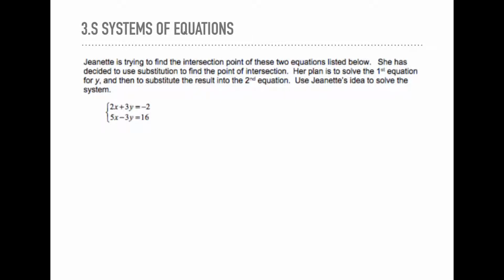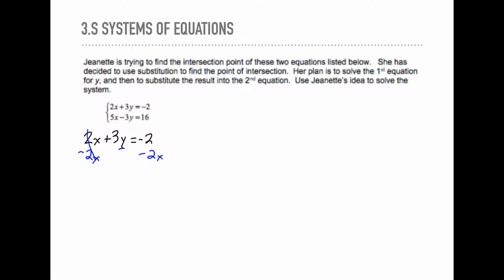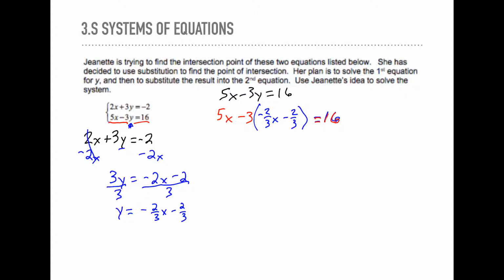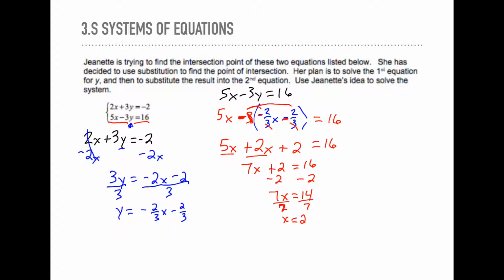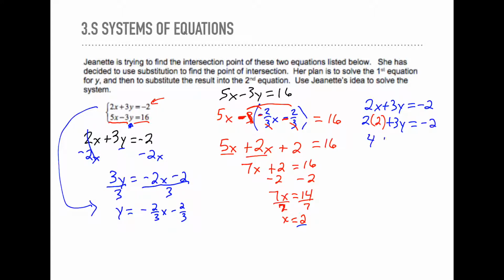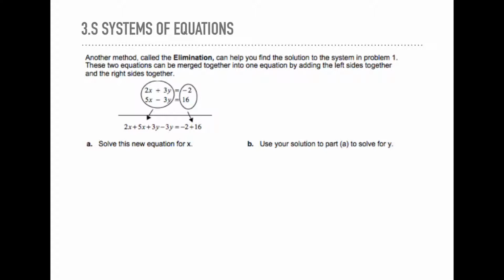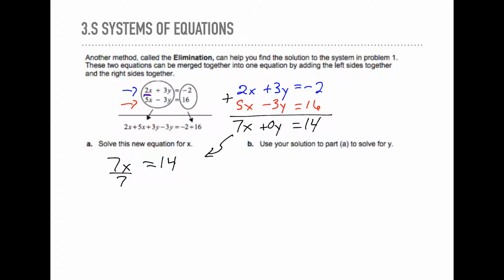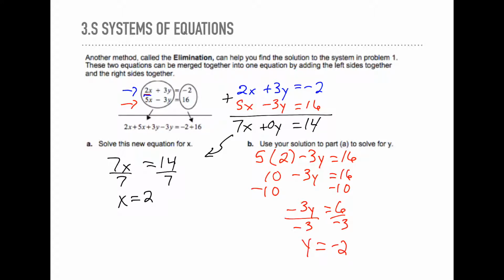3.Systems of Equations ~ Elimination